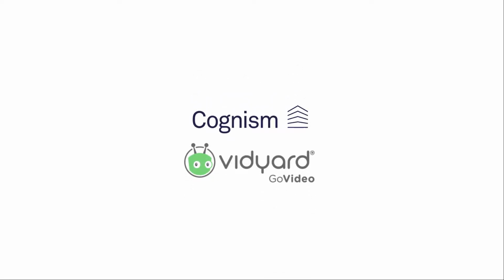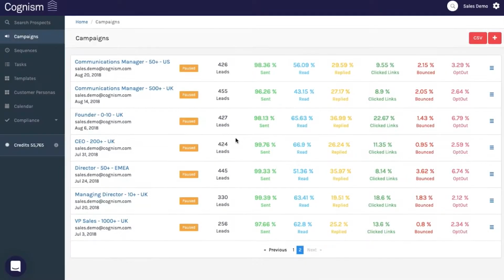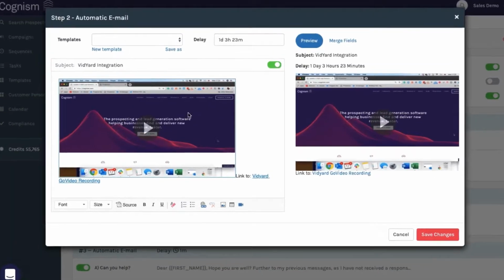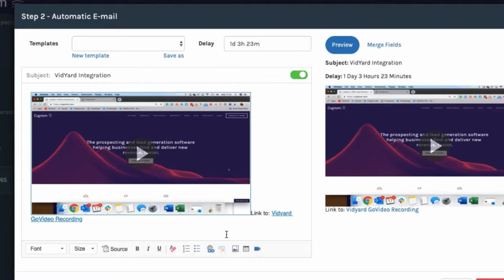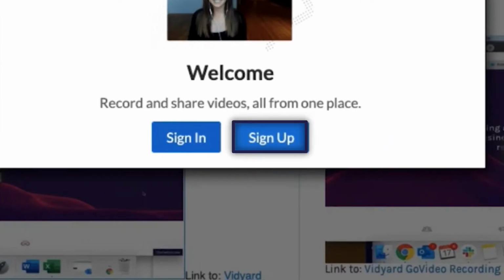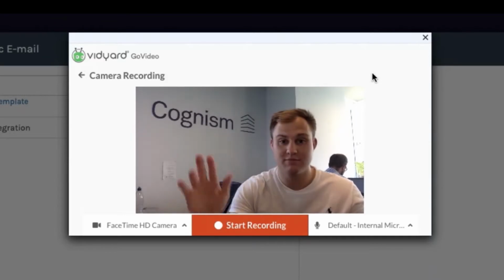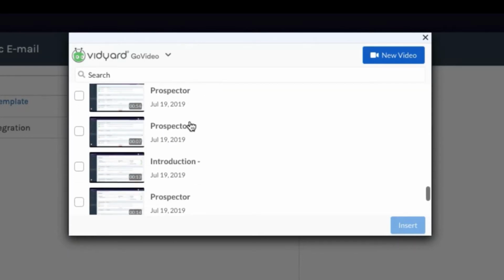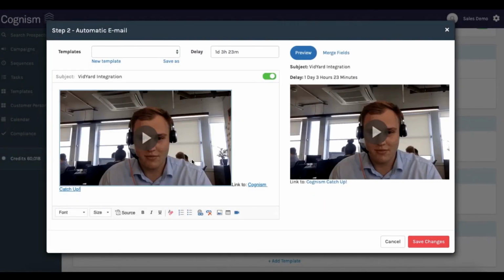Vidyard GoVideo + Cognism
Cognism prospector helps companies supercharge their lead generation efforts by filling the top of the sales funnel with high quality B2B leads and automate the outreach.

With the vidyard Go video integration for Cognism it’s easy to add high impact, effective videos to your outbound sales emails.
Increasing the effectiveness and adding personality to your message

To add videos to your emails in Cognism prospector, simply click the blue icon in the bottom right hand corner.
Then, either just sign into your account, or sign up to Vidyard Go video for free

Once you’re logged in to vidyard, you can record videos straight from your webcamera to introduce yourself, or even, demo certain aspects of the product.
Alternatively, you can select pre-made content from your video library including customer testimonials, case studies, marketing content, or pre-recorded videos. They’re a great way to make your communications more complete and to increase reply rates.